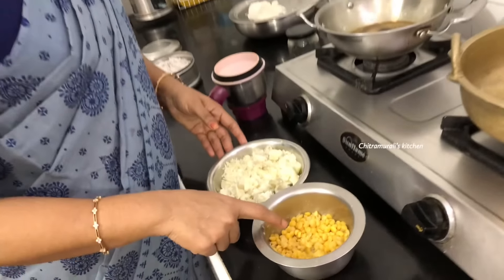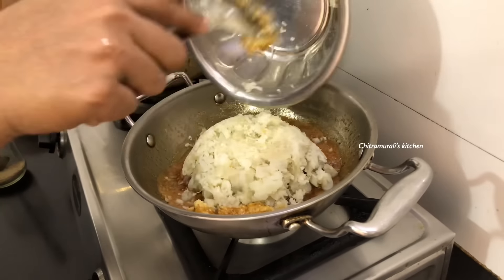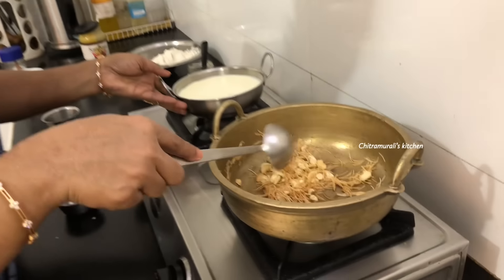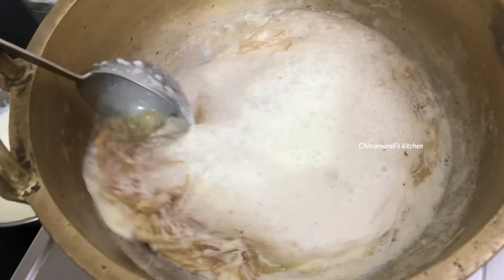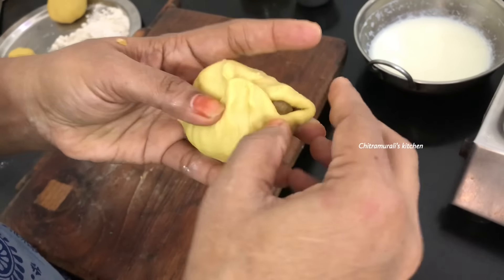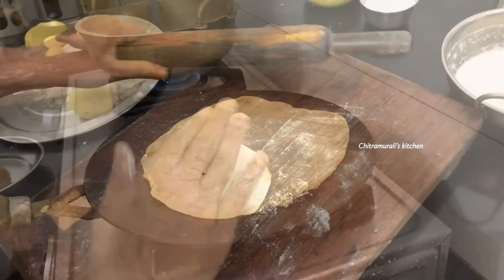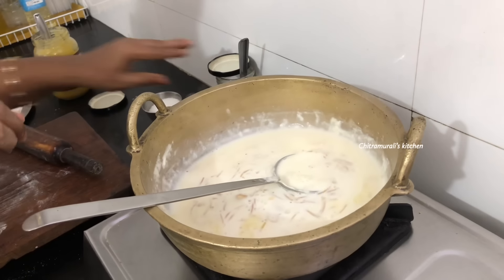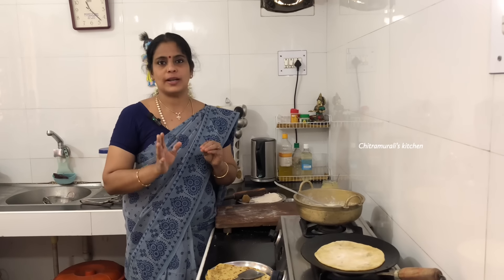Ugadi Special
Sink Sponge Holder

Carry bag holder (Karandi stand)

Bergner kadai